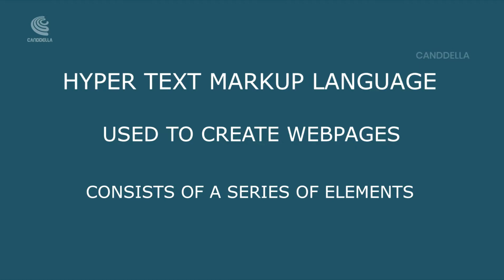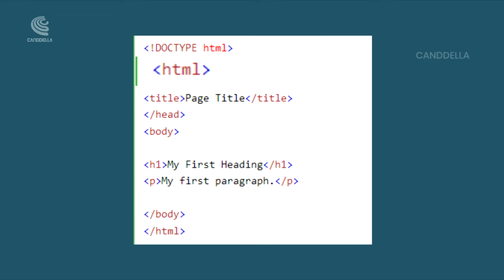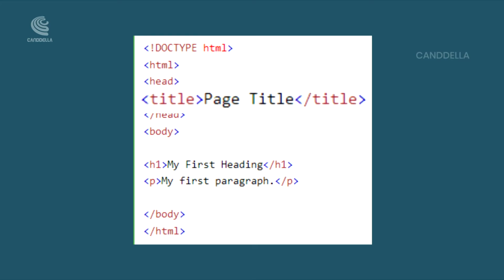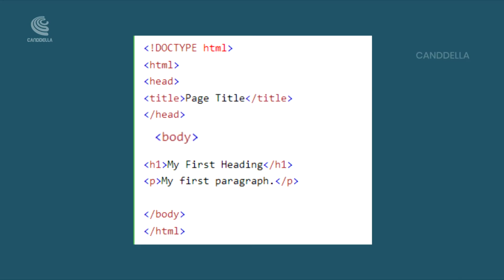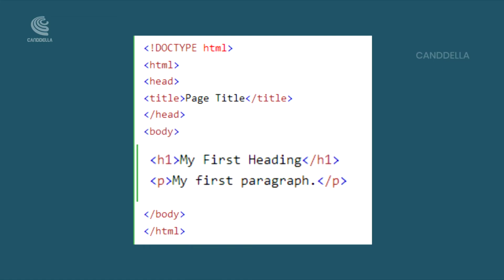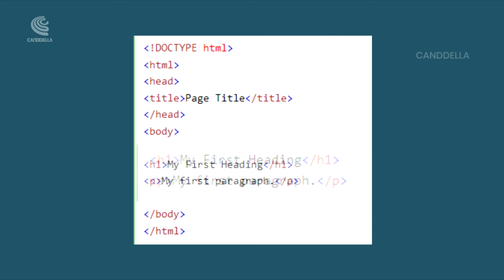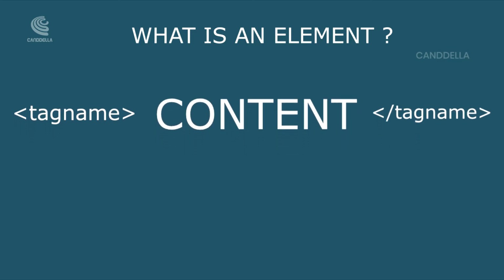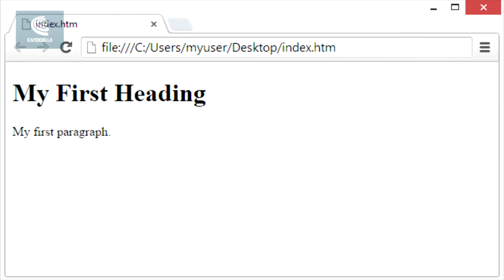What is HTML? | Part 3 | CANDDELLA | Powered By SNIQSYS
Project-based Learning
An All About Jquery Course